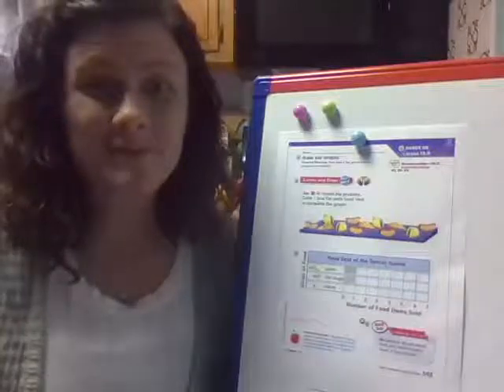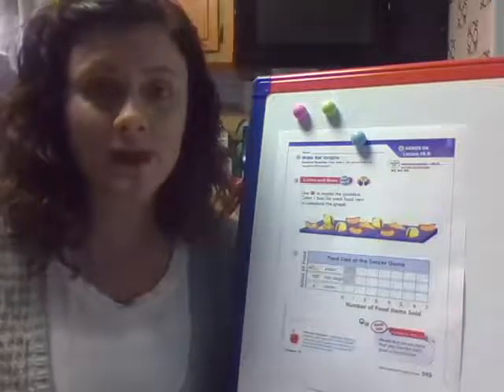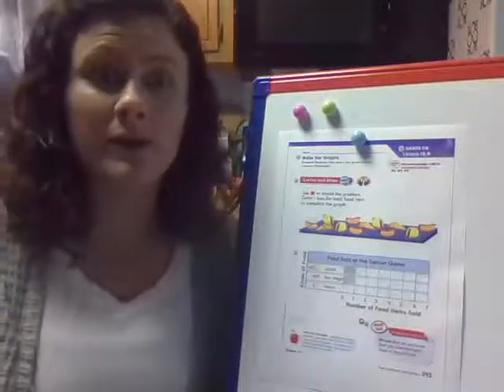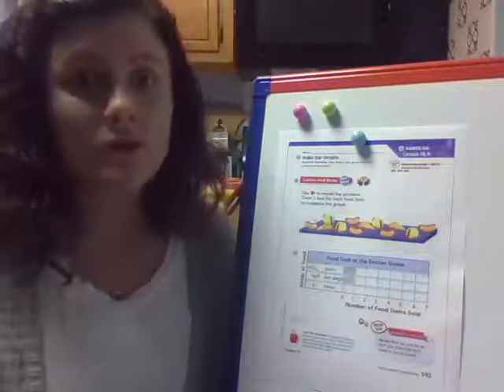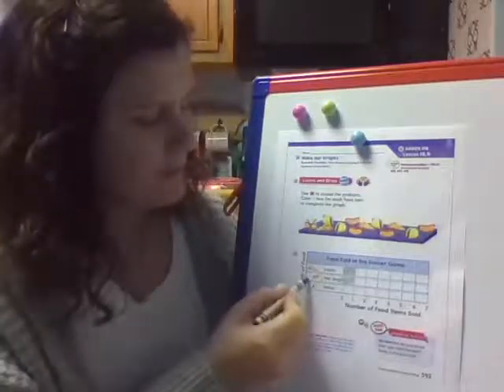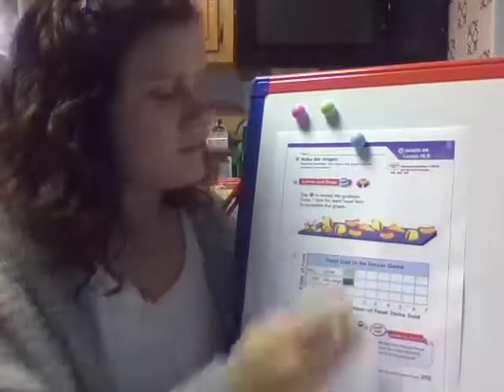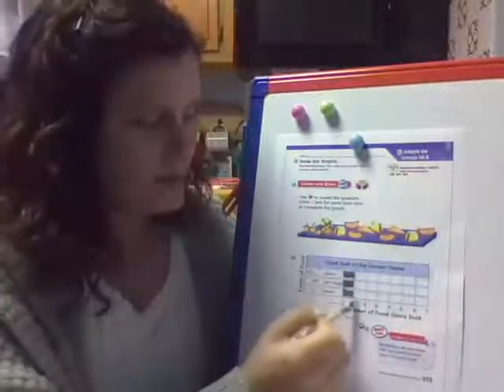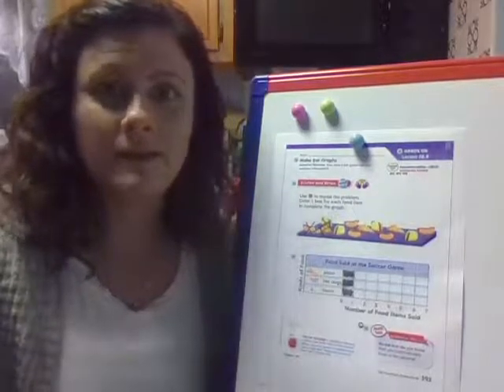page 593 - math